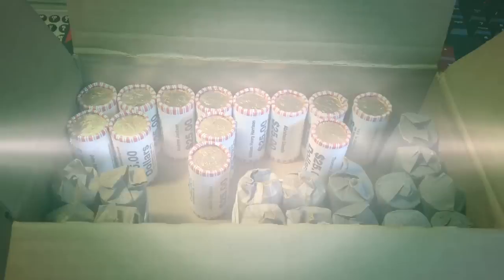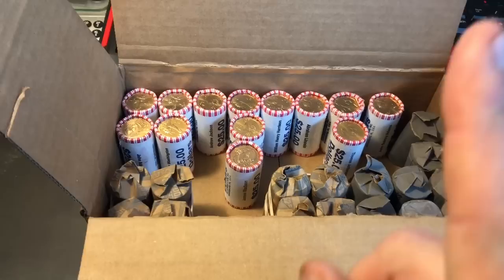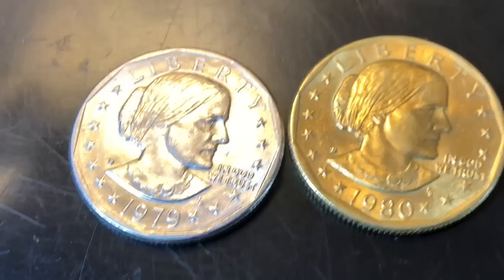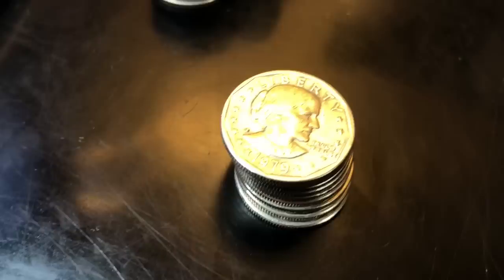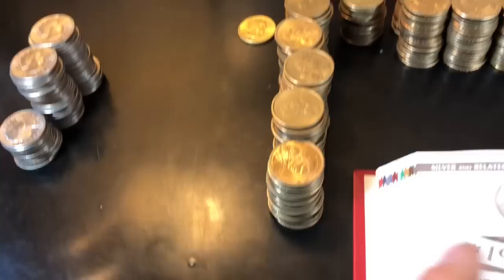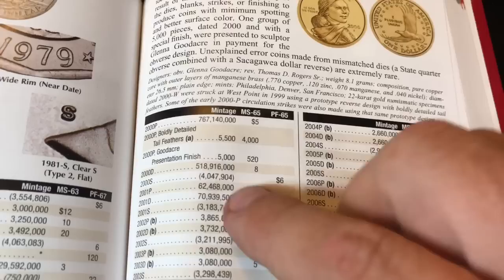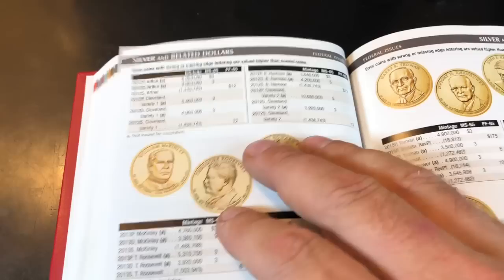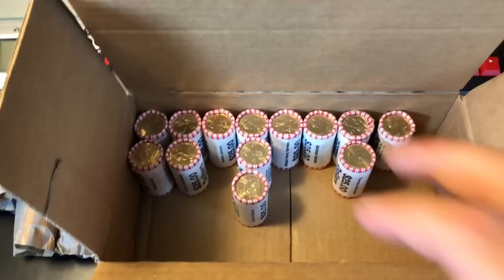Hunting $1 Dollar Coins #2 - "Gold Dollars" and Susan B Anthony Dollars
I've been asked to do some dollar coin hunts, so I figured...  why not?  I'm a newbie with dollar coins so I am grateful for any feedback from those familiar with them.

A few key Dollar Coins to look for:
1979 P Susan B Anthony Wide Rim
2000 P Sacagawea "Bold Tail Feathers"
2000  P Sacagawea "Wounded Eagle"
2000 P Sacagawea "Goodacre Finish"
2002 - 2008 Sacagawea NIFC or missing edge lettering
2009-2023 Native American NIFC Dollars
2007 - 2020 Presidential "Missing or Wrong Edge Lettering"
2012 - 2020 NIFC Presidential Dollars
2018-Present American Innovation Dollars NIFC

Coin Collecting T Shirt:

The Microscope I use is good quality and low-priced:

US Coins Redbook:

Strike it Rich - Coin Errors/Varieties Book:

Digital Mini Scale:

Here's the link to Cotton Gloves:

I did manage to score a few NIFC's, a Proof Dollar Coin as well as a gold plated Susan B Anthony Dollar Coin which was pretty cool in my opinion...  What do you think?

I hope you enjoyed this hunt with me!